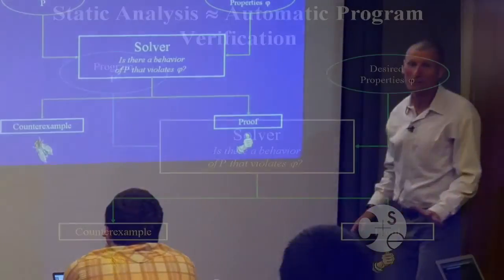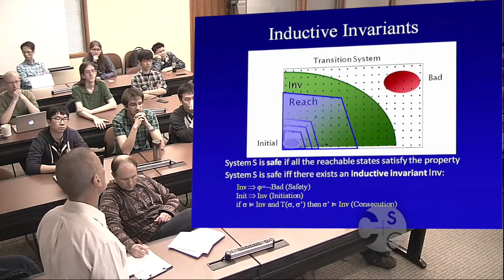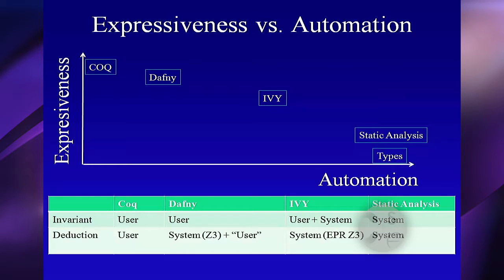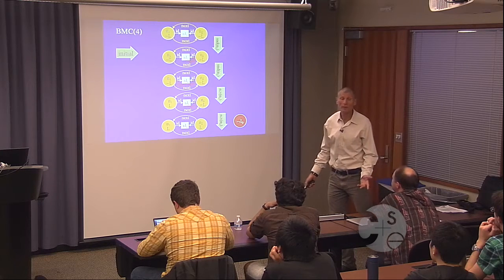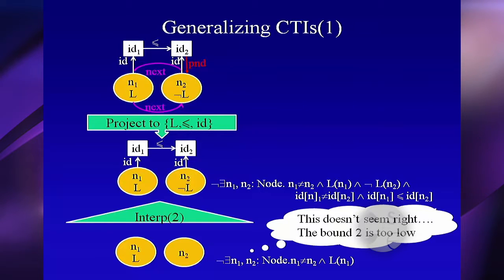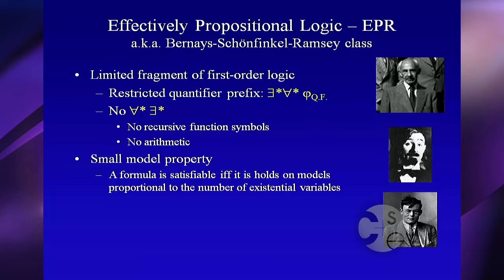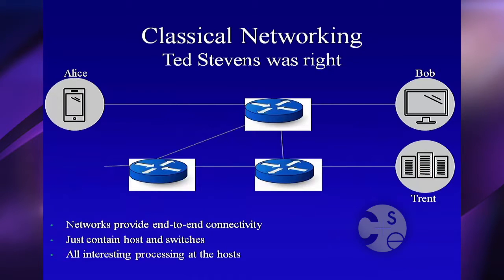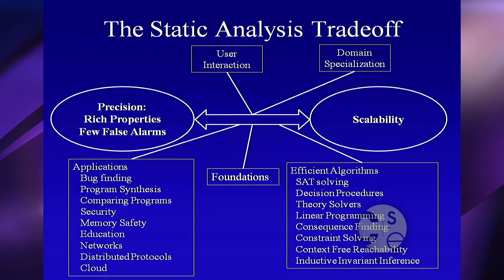PLSE: Mooly Sagiv, "Verifying Safety of Distributed Systems"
Distributed systems play an essential role in modern life. However, they are notoriously hard to develop.  Bugs may occur on rarely executed scenarios and therefore testing distributed systems is hard. I will describe two ongoing efforts to verify the safety of distributed systems. Our approach is motivated by the need to verify small and intricate distributed protocols like Paxos and large symmetric stateful networks of Middleboxes.

In the first part of the, I will describe IVY: an interactive static analysis tool for proving safety of infinite-state (distributed) systems with an unbounded number of nodes. IVY combines automation using SAT solvers and user interaction. We provide initial data which shows that IVY can drastically simplify the task of verifying systems and identifying potential design bugs.

The key insight in IVY is a careful design of a modeling language RML which permits effective verification.  This is combined with user-directed counterexample guided refinement.

In the second part of the talk I will address the problem of verifying  the safety of stateful networks which include Middleboxes such as Firewall and Cache Proxy. I will show that abstract effect of middleboxes can also be modeled by RML and describe theoretical and practical results about the complexity of stateful network verification.

Bio:
Mooly Sagiv is a professor in the School of Computer Sciences at Tel-Aviv University. He is a leading researcher in the area of large scale (inter-procedural) program analysis, and one of the key contributors to shape analysis. His fields of interests include programming languages, compilers, abstract interpretation, profiling, pointer analysis, shape analysis, inter-procedural dataflow analysis, program slicing, and language-based programming environments. Sagiv is a recipient of a 2013 senior ERC research grant for Verifying and Synthesizing Software Composition. Prof. Sagiv served as Member of the Advisory Board of Panaya Inc. He received best-paper awards at PLDI'11 and PLDI'12  for his work on composing concurrent data structures and a ACM SIGSOFT Retrospective Impact Paper Award (2011) for program slicing. He is an ACM fellow.

15 April 2016.